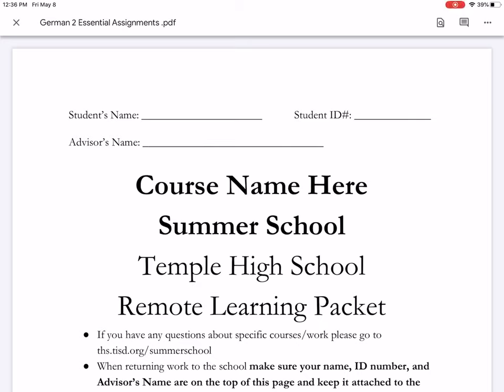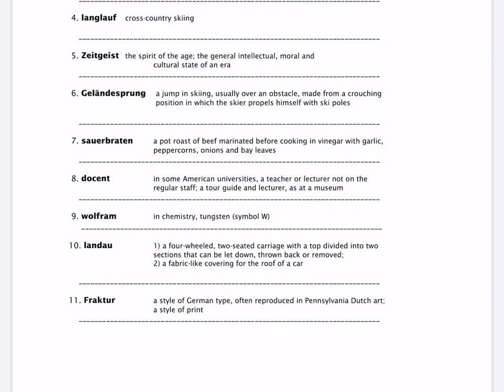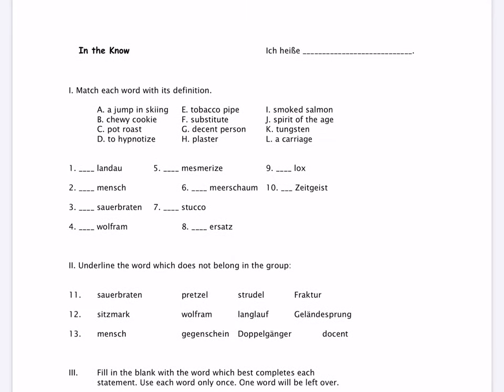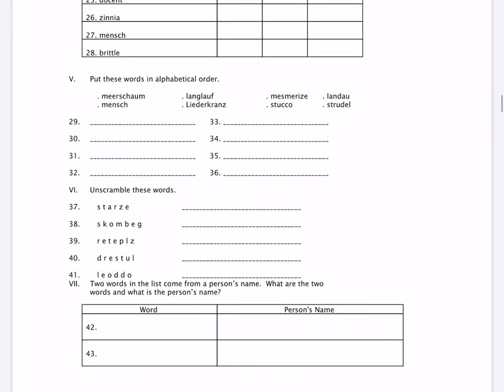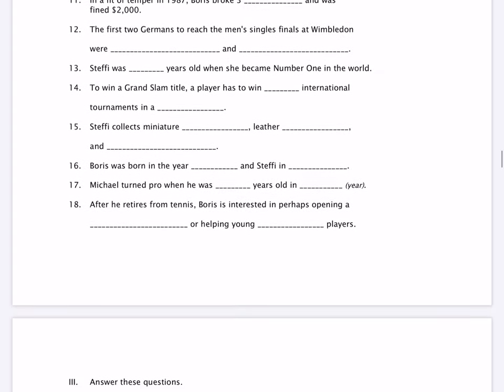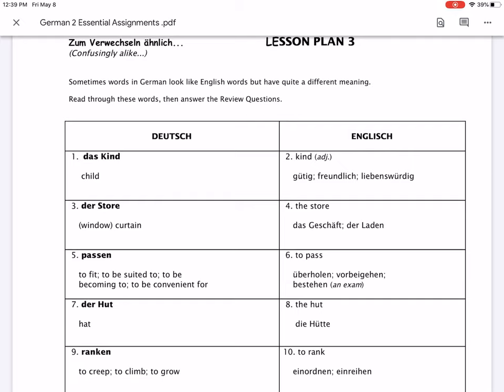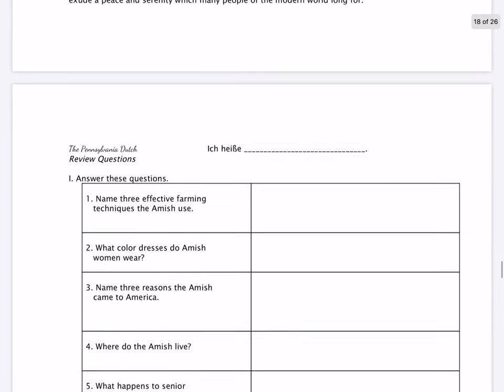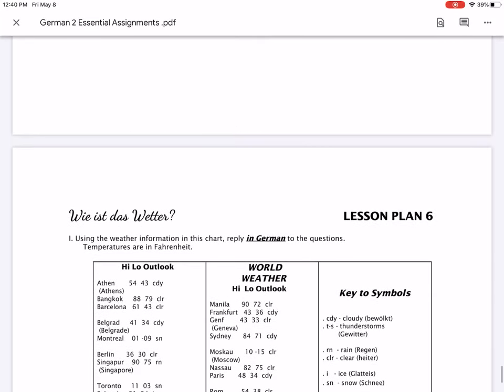German 2 - Summer School 2020